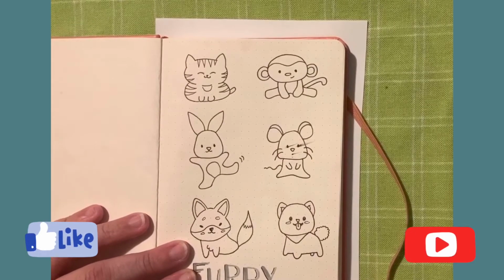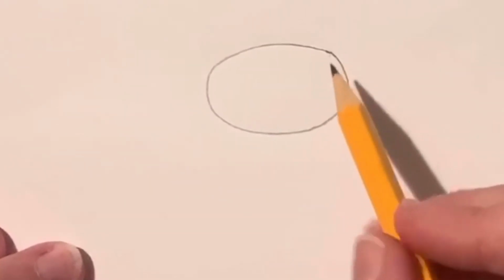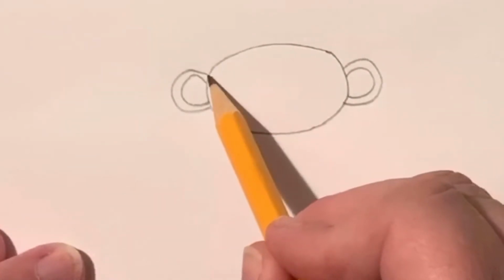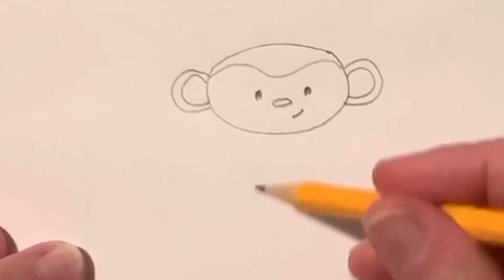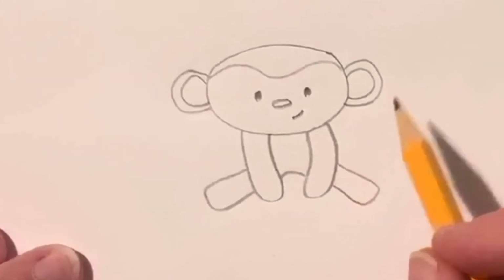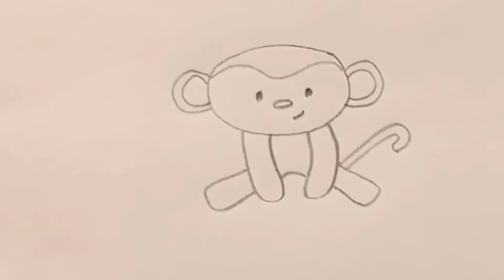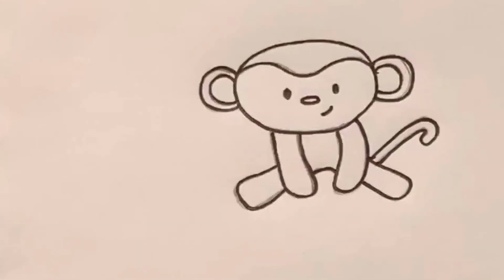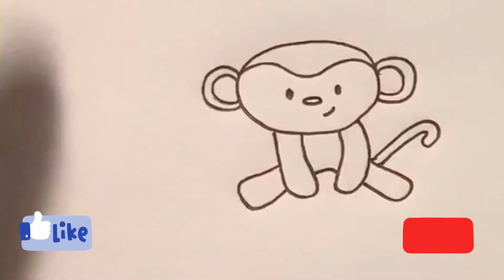How to draw a monkey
Tutorial to draw a cheeky monkey